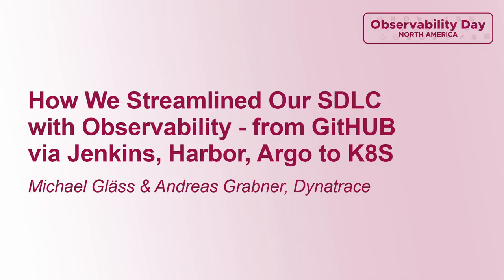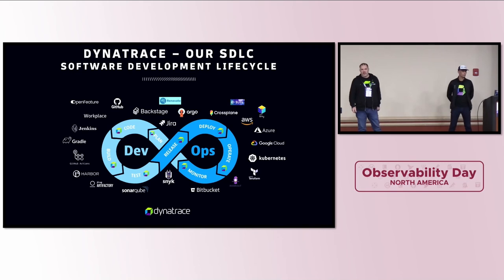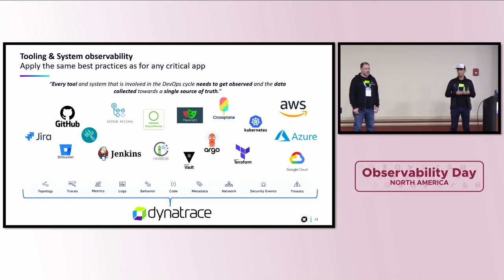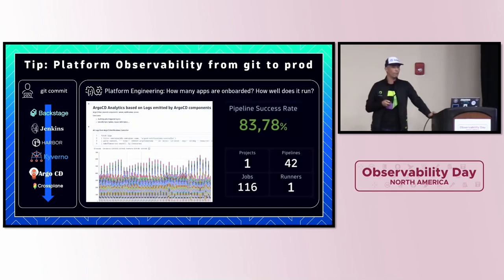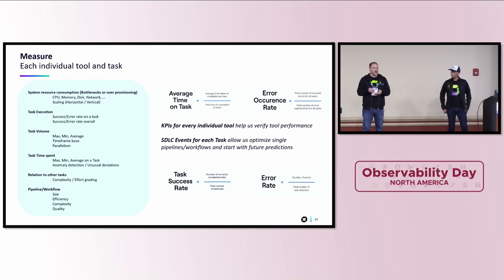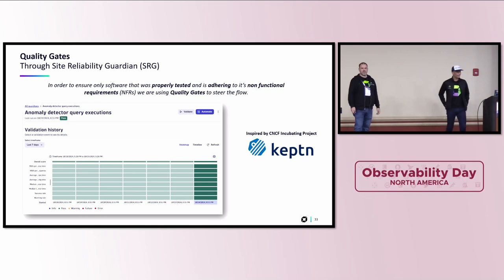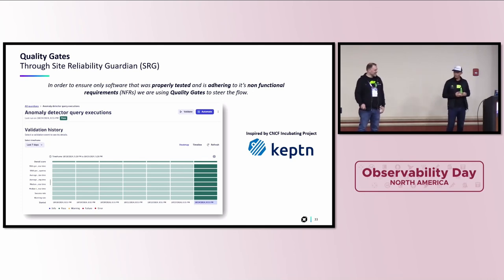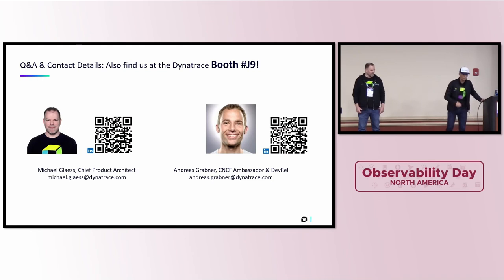How We Streamlined Our SDLC with Observability - from GitHUB via... Michael Gläss & Andreas Grabner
How We Streamlined Our SDLC with Observability - from GitHUB via Jenkins, Harbor, Argo to K8S - Michael Gläss & Andreas Grabner, Dynatrace

Like many enterprises, we at Dynatrace deal with multiple delivery streams and various tooling to be used to develop, build, test and deliver our product to our customers. To better scale and have a resilient delivery practice, we regularly need to streamline the processes. From a requirement till the running solution, it typically involves many steps, often various people and different systems. Distributed knowledge makes it hard to transparently identify issues and slows things down.

Observability in SDLC (Software Delivery Lifecycle) is our key enabler that gives us insights into resources, tools, techniques, staging, quality, rollout, etc. In this session learn how we automatically trace every delivery value flow, identify bottlenecks, wait times, lead times and other characteristics with the help of cloud native observability. Observability tells us where to start with optimization(s) and how to apply a continuous improvement cycle to our delivery chain.